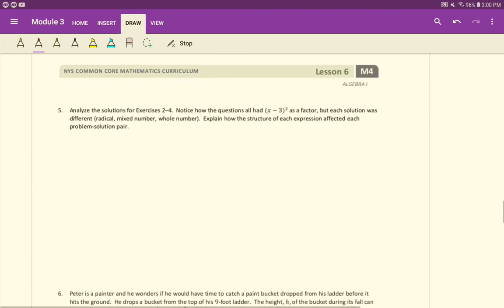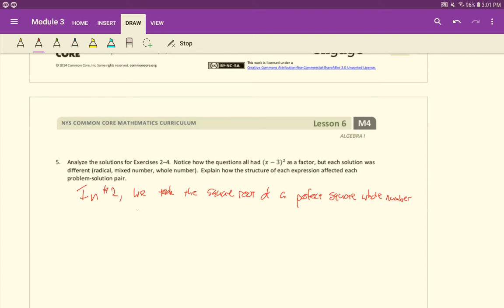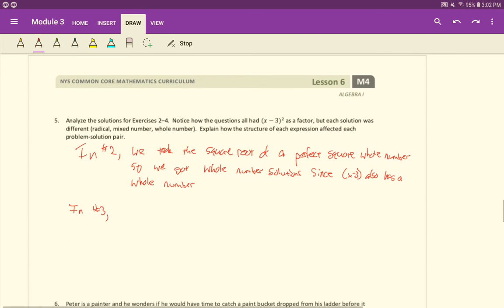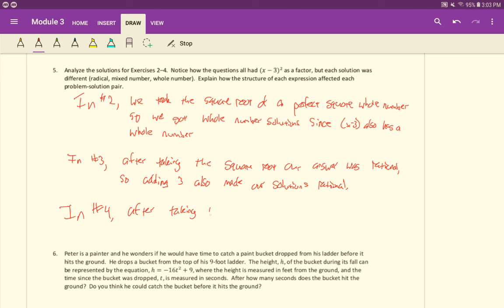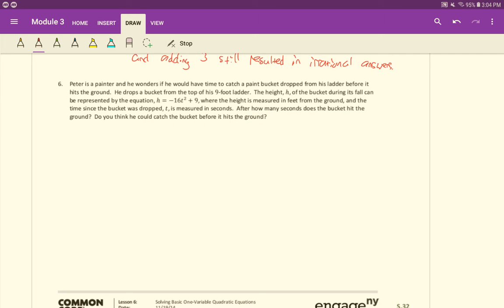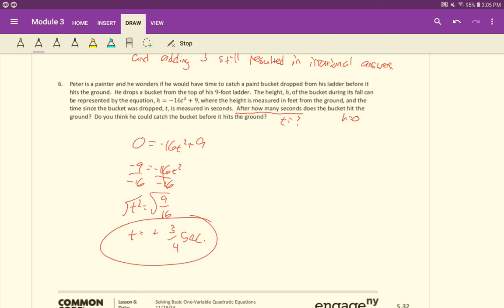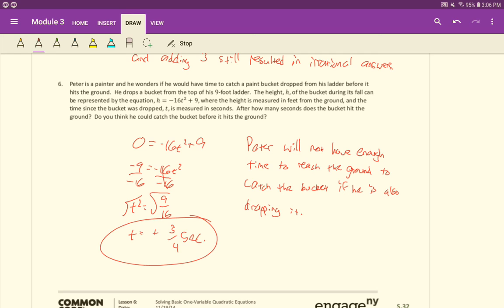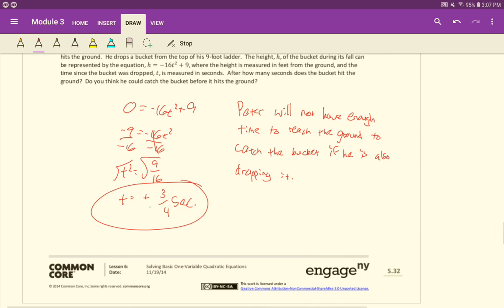Mod 3 L2 Exercises 5 & 6